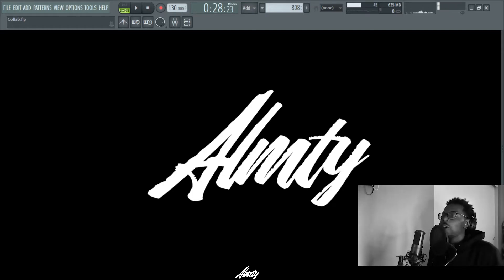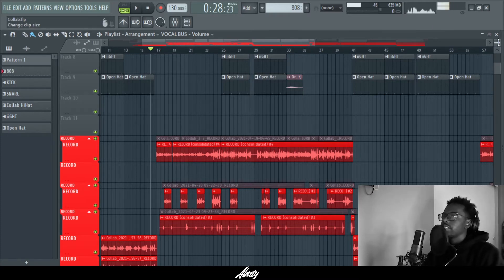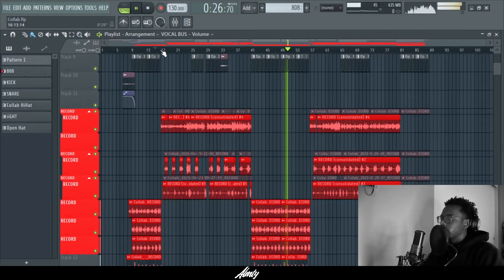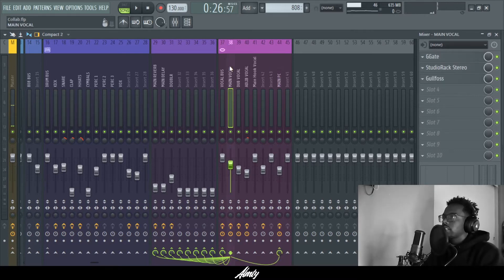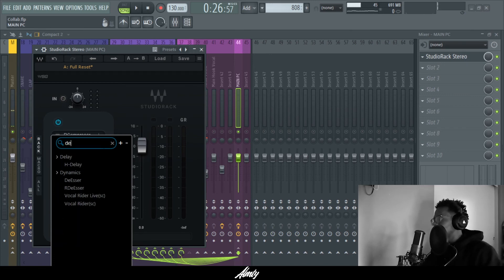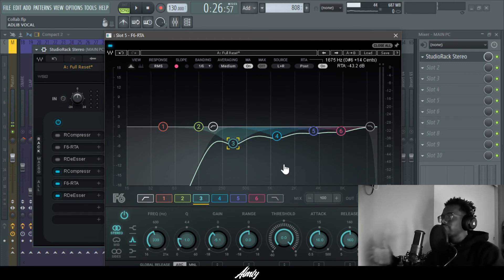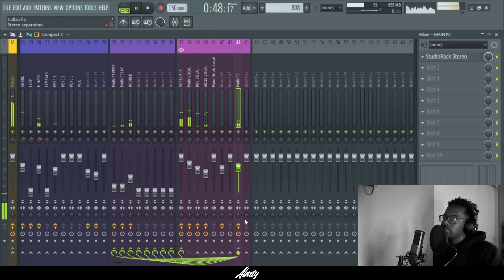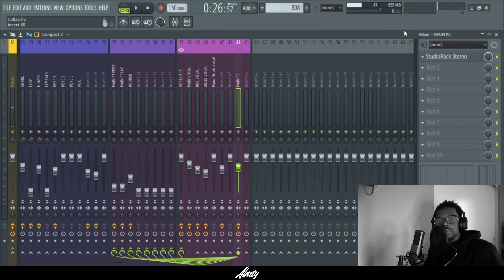How To Use Parallel Compression On Rap Vocals | FL Studio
What's going on guys! In this video I show how to use parallel compression on your rap vocals in FL Studio 20!

You can use any of my songs for any video on YouTube, Instagram, etc. All I ask is to PLEASE give credit in the video or description and a link back to the song for others to continue to enjoy!